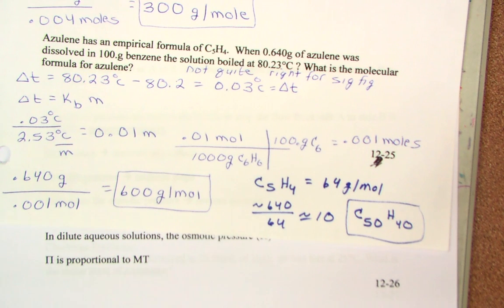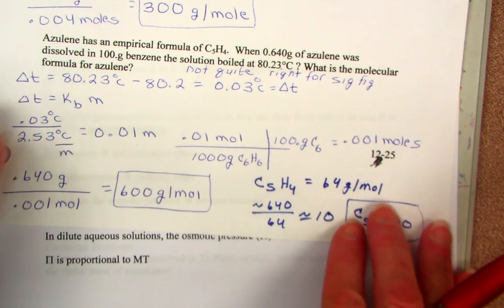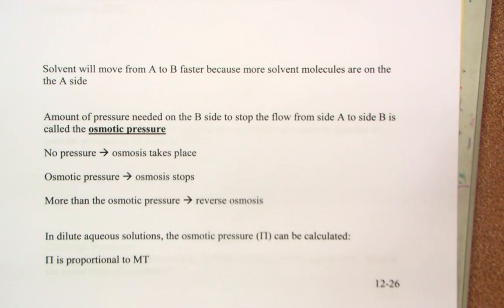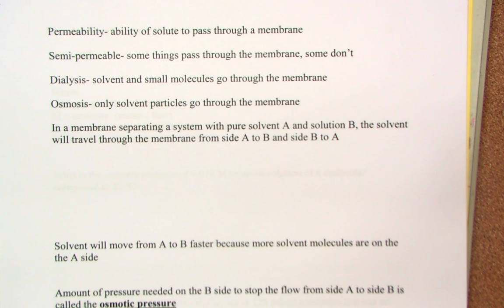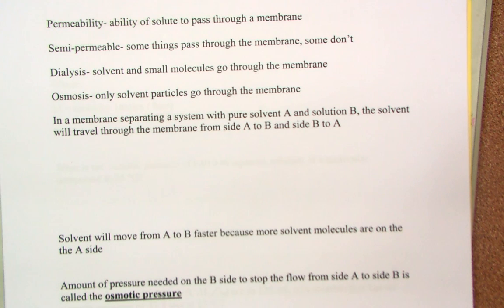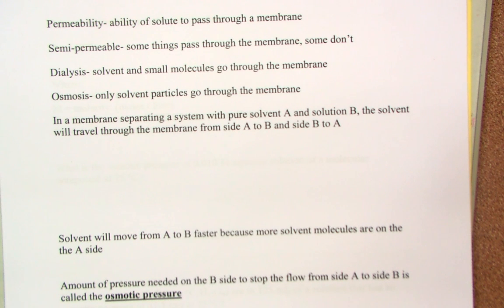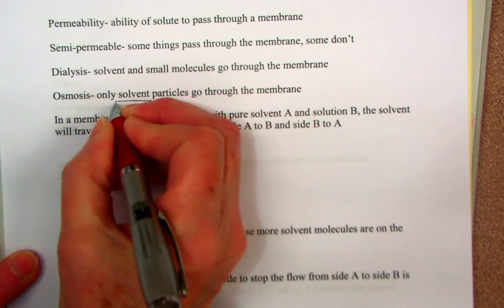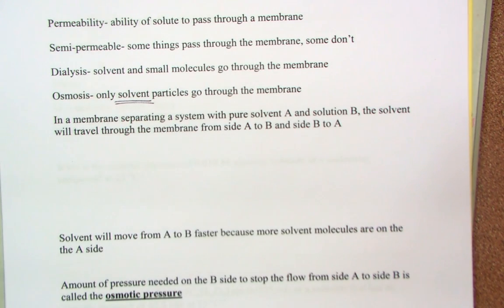chapter 12 25